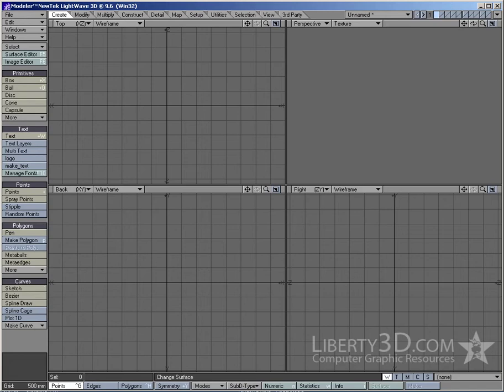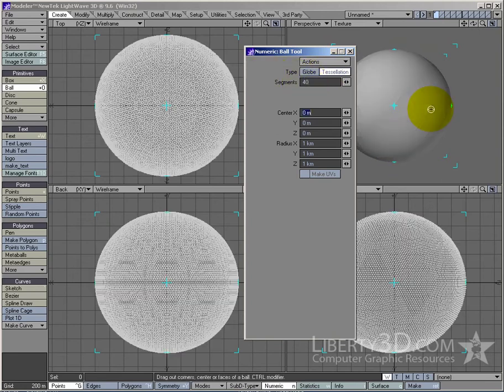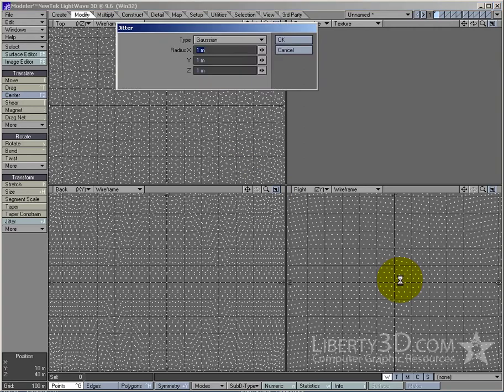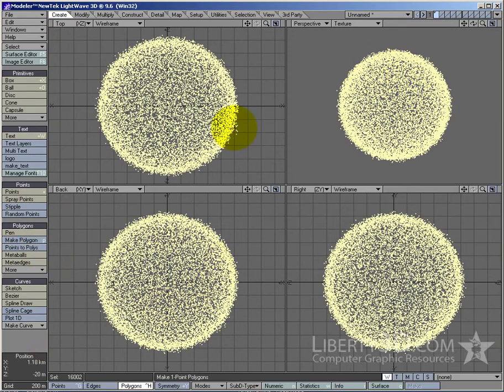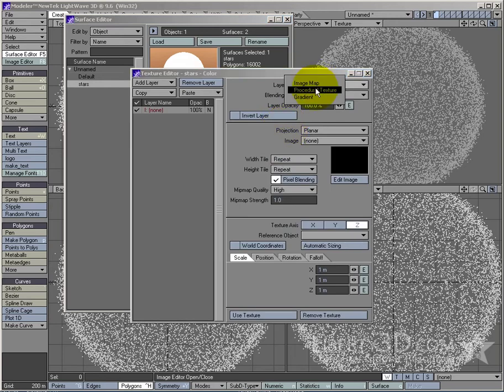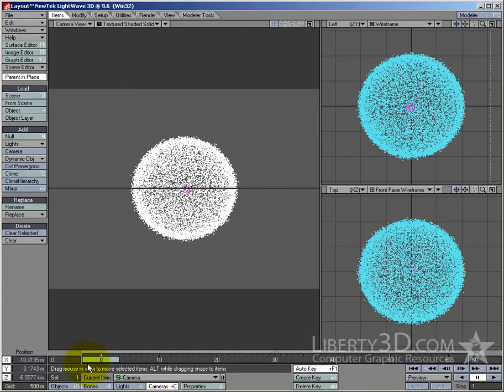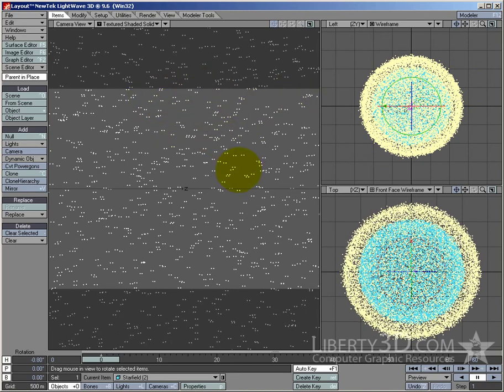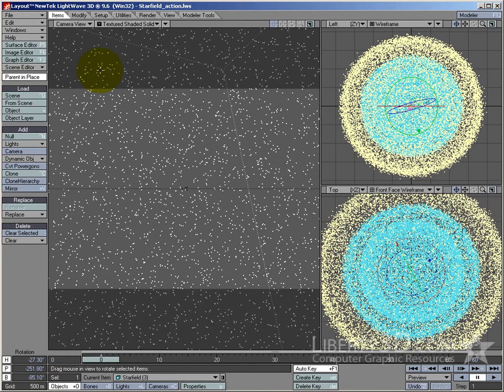Quick tutorial - Creating a star field in LightWave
This is a quick tip based on my approach to modeling star fields in LightWave.  Its just one of many ways to create these types of environments, and I hope that this may be useful to some of you in the CG community.

More quick tips coming soon.